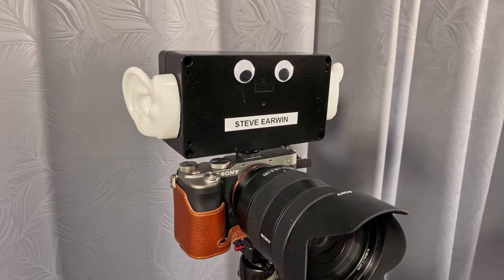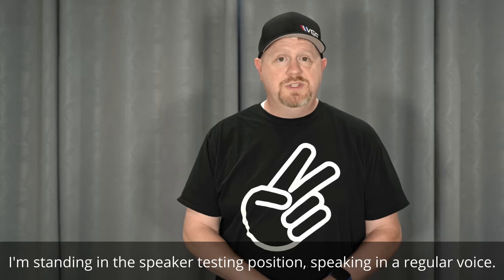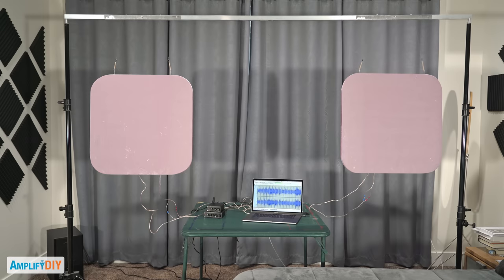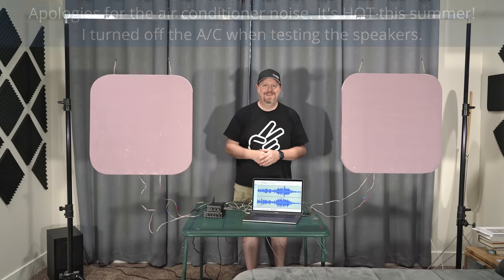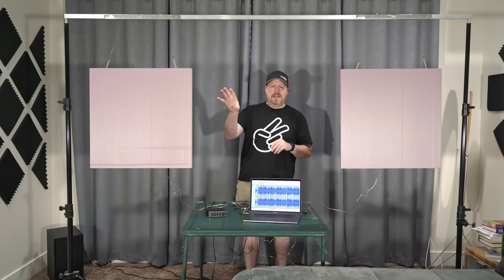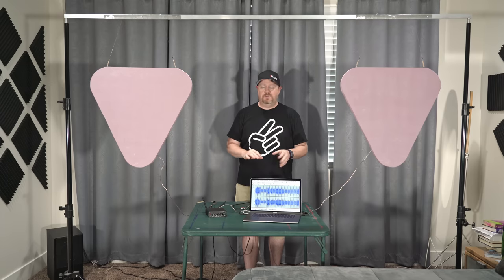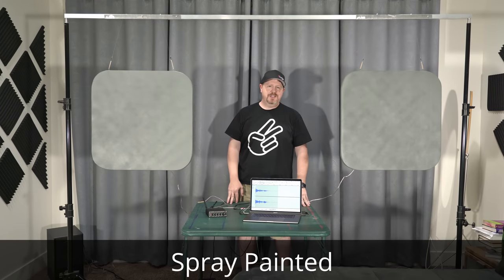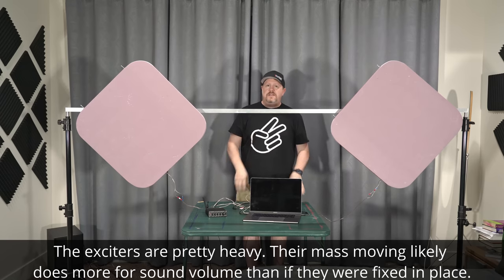Testing Viewer Suggestions on “The World's Best Speakers” from Tech Ingredients - Dayton Audio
The video I published a few months ago testing the claim of the “World’s Best Speakers” from @TechIngredients received a lot of questions and comments about other ways to test these flat panel speakers built with Dayton Audio exciters. In this video I test a dozen different speaker designs, inspired by viewer feedback on my original video. I was surprised by a few of the things I heard in my testing. How about you?

Here are some links to a few items I used in this video. Clicking these and buying something will send a few pennies to help this channel, and does not cost you anything extra:
🛒 Klipsch R-41M Bookshelf Speakers
🛒 Fosi Audio BT30D Amplifier
🛒 Fosi Audio BT20A Pro Amplifier
🛒 Fosi Audio BT20A Amplifier
🛒 Fosi Audio BL20C Amplifier
🛒 Dayton Audio DAEX32EP-4 Exciter
🛒 Other Dayton Exciters
🛒 Tape to mount exciters

As an aside: I really love Fosi Audio amplifiers - they are compact, powerful, and sound great! I've found the following mission statement from Fosi to really be true: "Guided by our mission to “Redefine HiFi with Unmatched Value," Fosi Audio continues to fuel its passion for the HiFi industry, ramp up R&D efforts, and co-create new HiFi equipment with users. We pledge to bring more amazing HiFi gear with high value, innovative design, cutting-edge technology, and premium quality, all backed by a 24-month warranty, to audiophiles worldwide."

🕐  0:00 Introduction
🕐  0:55 Why You Should Wear Headphones
🕐  2:11 Recording Environment
🕐  3:22 Testing Background and Overview
🕐  4:38 Speaker Designs Overview
🕐  12:07 Indie Pop
🕐  13:37 Swing Jazz
🕐  15:10 Modern Blues
🕐  16:43 Hard Rock/Metal
🕐  18:16 Classical Guitar
🕐  19:50 Modern Country
🕐  21:24 Electronica/Dubstep
🕐  22:56 Hip Hop
🕐  24:29 Pop Rock
🕐  26:03 Classical Strings
🕐  27:33 Conclusion

Here are all the speaker designs I tested:
1. Klipsch R-41M Bookshelf Speakers
3. Original flat panel design
4. Originals with Subwoofer
5. Originals with 2 Exciters
5. Originals with 2 Exciters and Sub
6. Painted
7. Light Weight Fabric
8. Medium Weight Fabric
9. Square
10. Square No Sanding
11. Triangular
12. Fixed Exciter

Have more questions about other materials, shapes, exciters, etc? Check out this great guide from Dayton Audio (makers of the exciters I used):

Some Testing Notes:
Sometimes on the triangles, and frequently on the fixed mount: There is a clicking/crackling noise. This is from the exciter actually hitting the back of the panel / bottoming out in it’s ability to travel. At lower volumes it did not do this, but I tested everything at the same (higher) volume level.

The classical guitar track (“Admired By Many”) has a lot of performer noise (you can hear him breathing, and other artifacts) in the recording. This was present on all the speakers - check out the original track yourself.
You can help me with future projects!

AmplifyDIY is a channel dedicated to do-it-yourself projects with in-depth tutorials on a wide range of subjects.